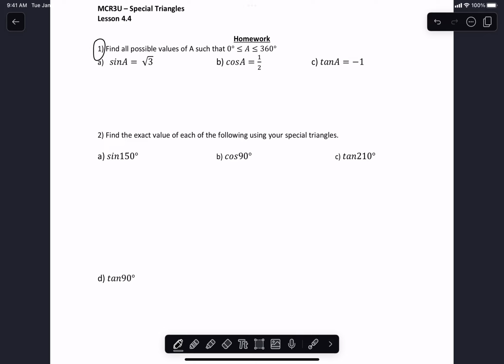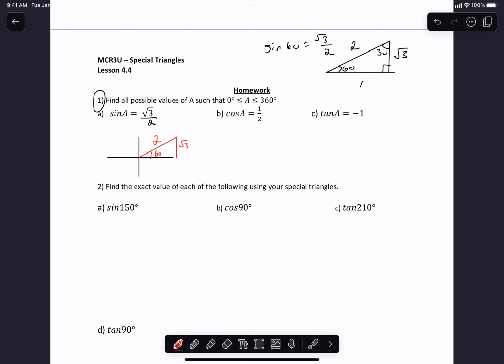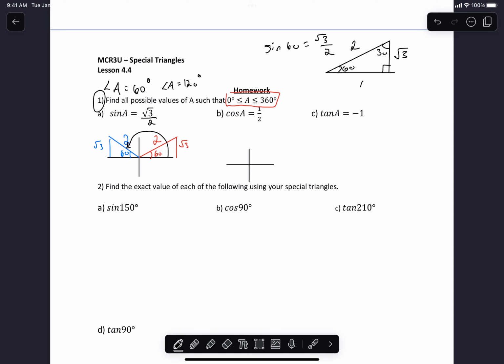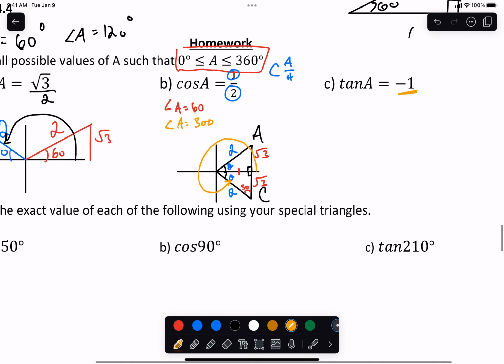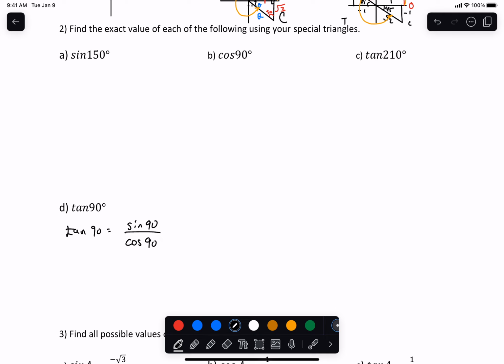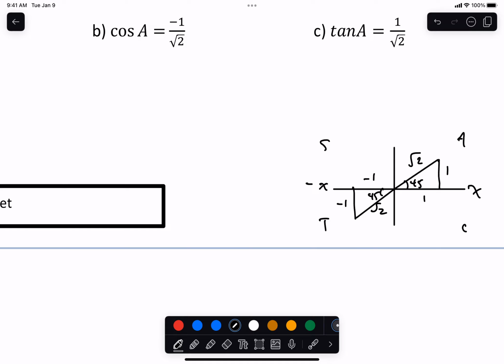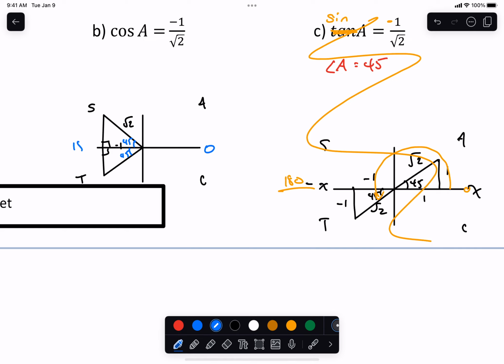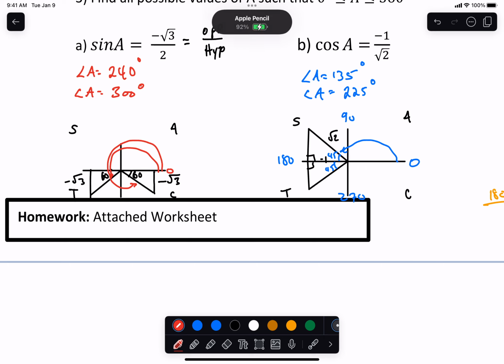Lesson 4.2 Homework